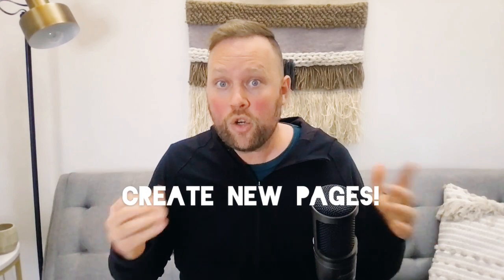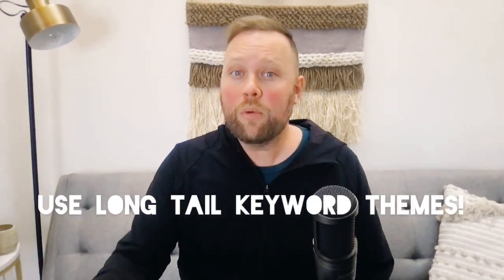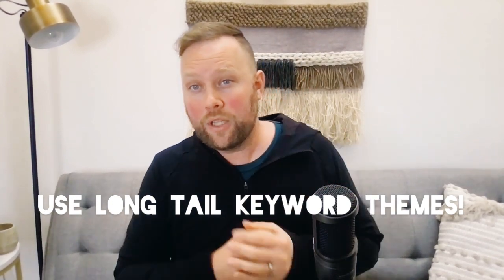I Used These 11 Tips to Fix My Ecommerce SEO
Want to stay informed for your brand? 👇👇
✅ Download the sales launch checklist that generated us over $250k of e-commerce sales in 24 hours

✅ Apply To Work With Mindful Marketing To Grow Your E-commerce Brand

Have Jordan Speak On Your Podcast or E-commerce Event - message

1. Improve Title Tags
Look at your highest-level category pages. My research shows that ecommerce category pages should drive up to 32-percent more organic search traffic than product pages.

2. Master Keyword Research
A sound SEO program relies on keyword research to:

Know the words and phrases of real searchers,
Determine which keywords to target,
Gauge demand for your products.
Marketers tend to use the jargon of their industry and brand. Don’t assume that you know what consumers want and how they search — do the research.

3. Understand Your Competition
Identify your organic-search competitors — not necessarily the sites that sell exact products and services, but also informational sites and massive retailers that compete for the same phrases. Wikipedia, Vogue magazine, and Walmart are your competitors if they’re taking up room on the search results page. Ask yourself:

4. Map Keywords
Knowing what consumers want and the search phrases they use, map keywords to each page on your site.

5. Optimize Your Site
With your keyword map in-hand, the next step is implementing on-page SEO, including:

6. Produce Regular Content
Create ongoing content tailored to your audience. You don’t have to kick out a new blog post or other content every day. That’s unrealistic for many ecommerce sites. Just publish unique content at least monthly, if not weekly. Consistency is key.

“Content” does not need to be only text. Use illustrations, product photos, how-to videos, or any other content that helps shoppers. Delivering value is vital. If the content doesn’t fill a need or engage your customers and prospects, you’ve wasted your time and theirs.

7. Boost Link Equity
Link equity is the quantity of high-quality, topically-relevant sites that link to yours. Link equity and contextual relevance are the top two organic ranking factors. Combined, link acquisition and content marketing increase your link equity naturally.

Content marketing for SEO involves creating, say, articles, videos, and podcasts that people want to share and link to. As the number of people exposed to the content increases, so does the potential for links.

Link acquisition, on the other hand, involves:

Identifying high-value pages or sites that are topically relevant;
Figuring out how to make your content valuable to that site owner; and
Reaching out directly to request a link or an arrangement that would lead to a link, such as a guest post or interview.
Google advises site owners to build compelling websites that users want to tell their friends about. This content-engagement approach to SEO is Google’s answer to, “How do I get more links ethically?”

The keyword research in step 2, above, comes in handy as it provides an idea of the most influential and best-ranking sites to approach.

8. Build Your Social Media Network
Social media enables you to connect with your audience. Nurturing those relationships increases the exposure of your content and, thus, the likelihood that some will blog about it or link to it.

Consumer-facing businesses will likely find the most value in Facebook and Twitter. B2B companies usually focus on Twitter and LinkedIn, with Facebook in the mix as well.

If you have attractive images, add Instagram or Pinterest to the list. If you’re open to creating videos, definitely use YouTube.

9. Understand Analytics
You can’t optimize what you don’t measure. SEO requires a basic understanding of Google Analytics (or equivalent) to know which pages to optimize and which are performing strongly.

10. Read SEO Posts
Study an SEO guide such as my “SEO How-to” series. Other helpful and free beginner SEO guides include Moz’s “The Beginner’s Guide to SEO,” Search Engine Land’s “Guide to SEO,” and Google’s “Search Engine Optimization Starter Guide.”

For quick updates on SEO changes, try two YouTube channels: Moz’s “Whiteboard Friday” and “Google Webmasters.”

Also, read trusted SEO blogs.

11. Ask Questions
If you are stuck, ask questions in one of the many SEO communities. Google’s Webmaster Forum is a helpful place to start. Participants include Google employees, SEO professionals, marketers, and developers. Other popular forums are WebmasterWorld Forum and Moz’s Q&A Forum. Facebook and LinkedIn also have SEO communities.